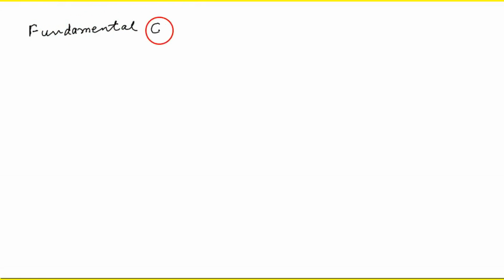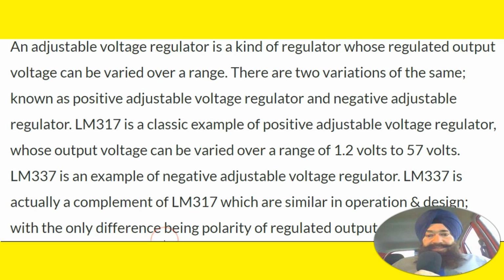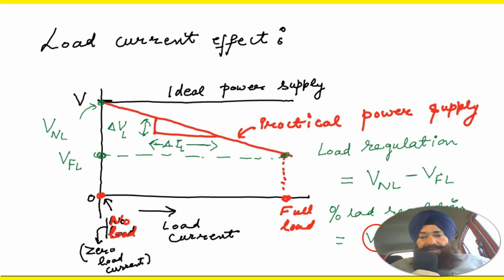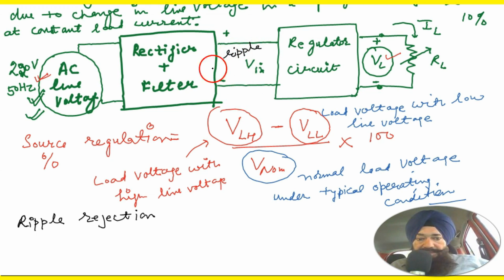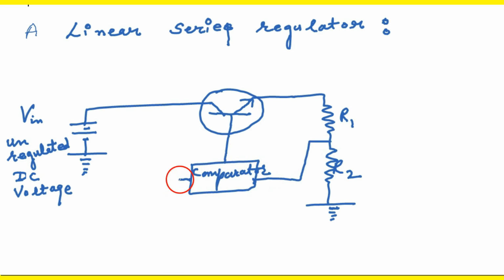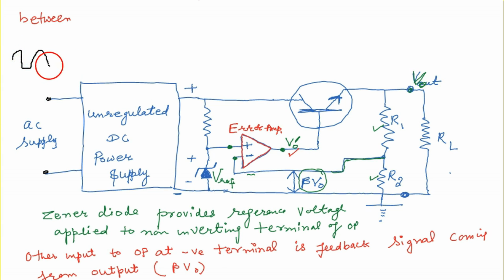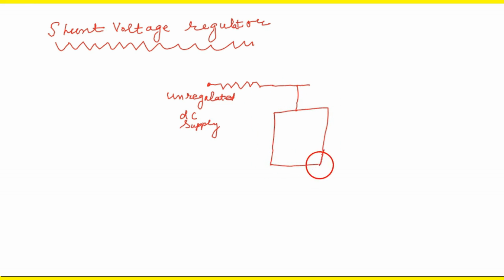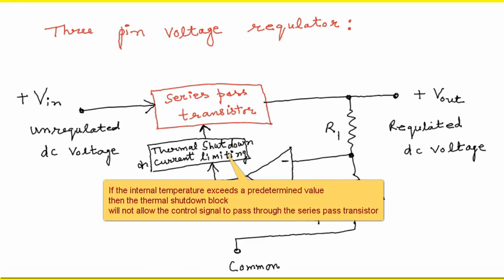IC Voltage Regulators- series 78**,79**, LM317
and
ElectronicsTutors App
You can find handwritten notes on my website in the form of assignments.